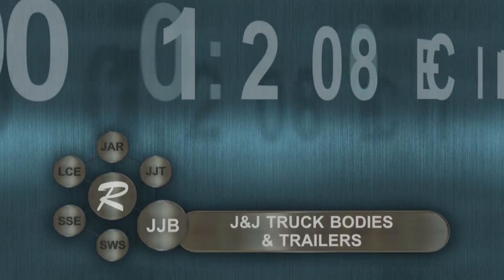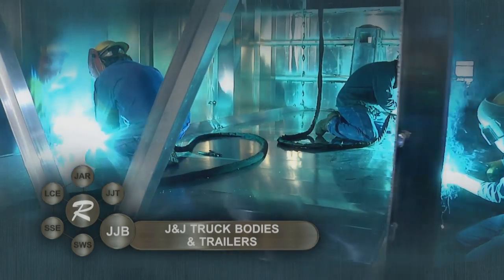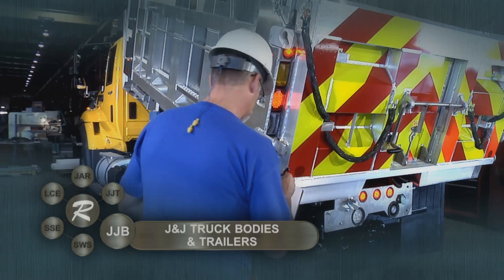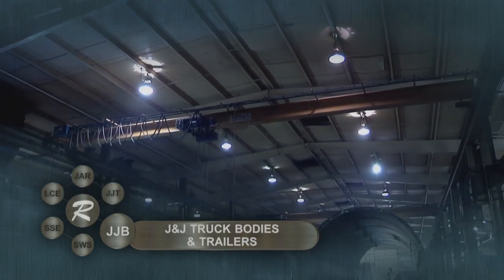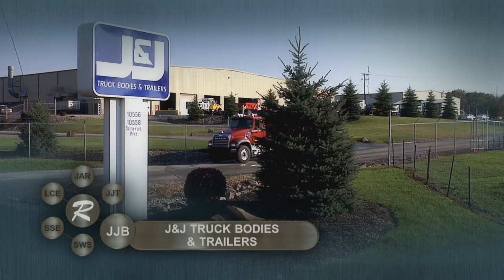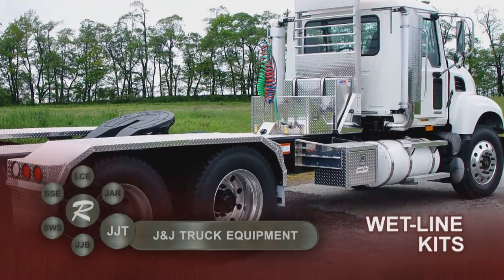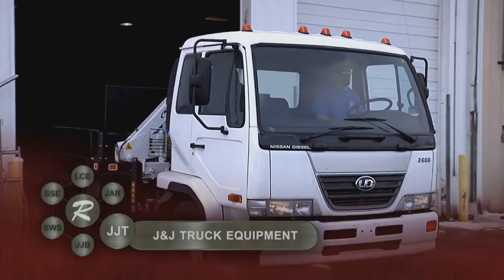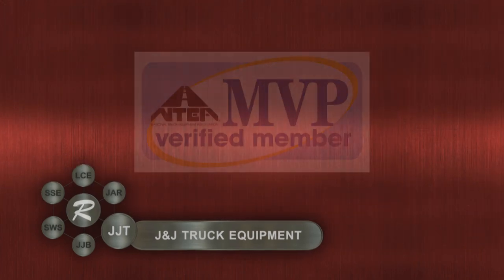J&J Truck Bodies & Trailers / J&J Truck Equipment Impact Movie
J&J Truck Bodies & Trailers manufactures dump bodies, trailers and tankers. In business for over 50 years, we use state-of-the-art equipment to provide our customers with quality products, excellent workmanship and commitment to customer service. J&J Truck Equipment produces mechanic service trucks, flat beds, lube units, winch trucks, and utility trucks. In addition, they are experts in welding, fabrication, and repair.